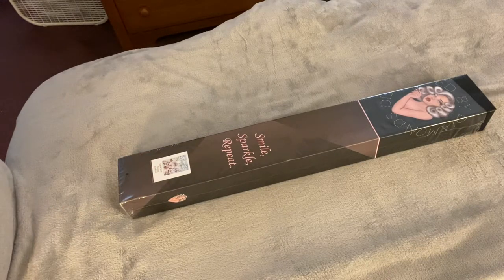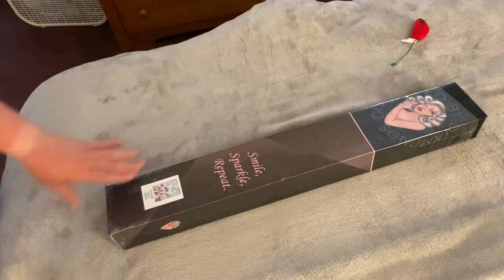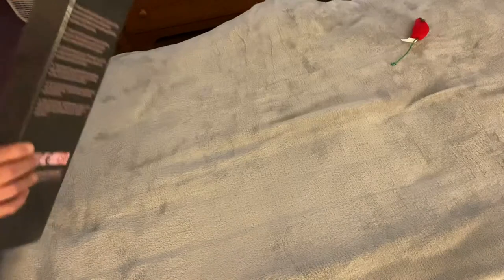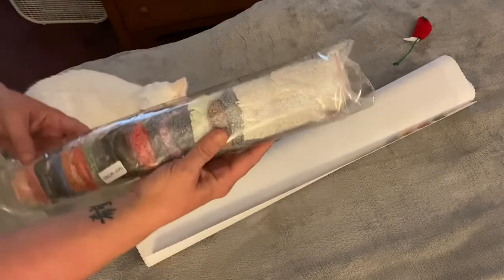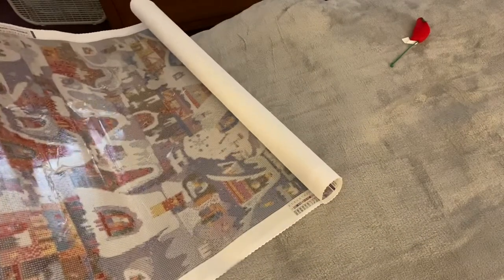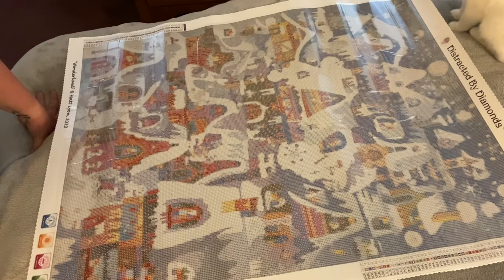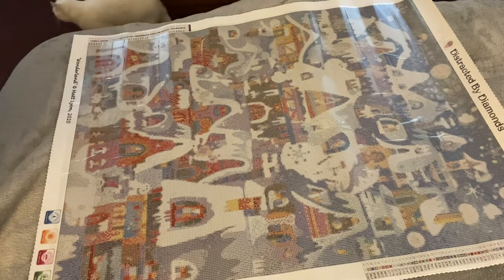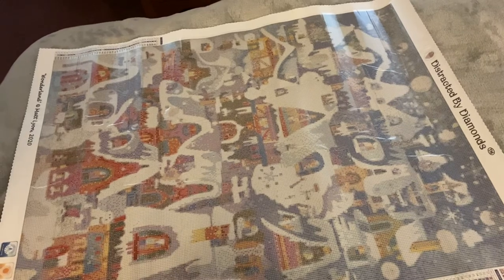Unboxing Wonderland from Distracted By Diamonds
Unboxing another kit from Distracted by Diamonds.

Wonderland